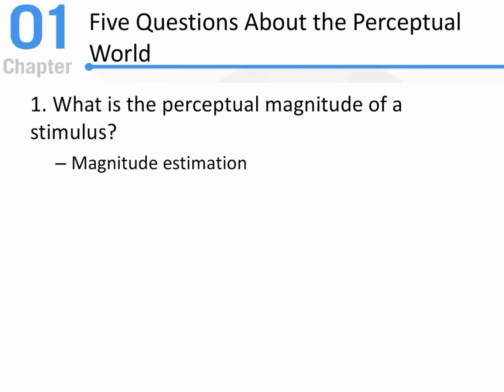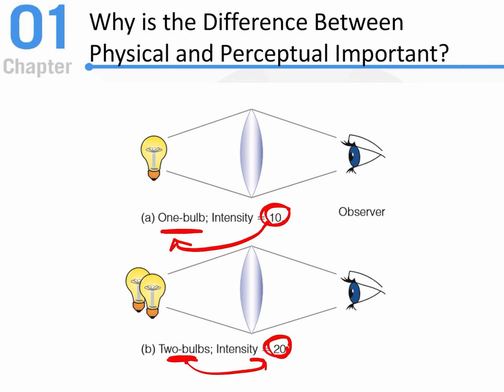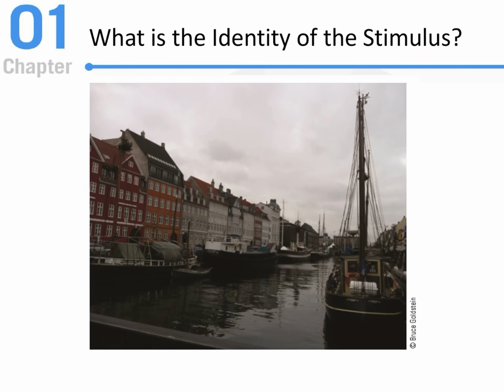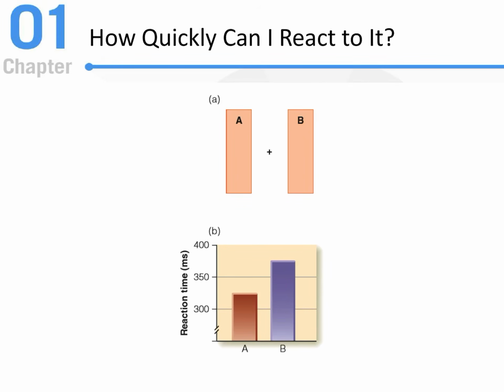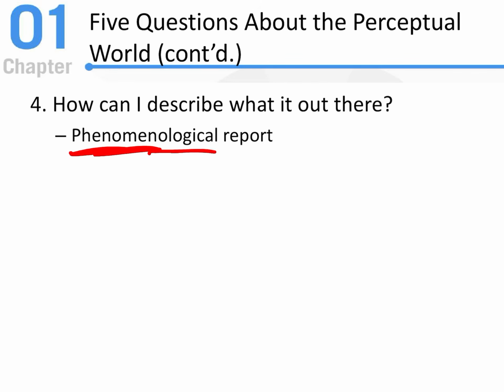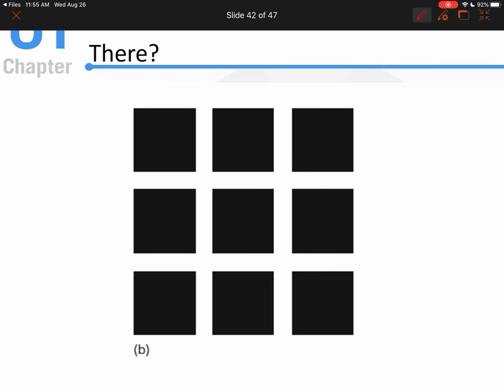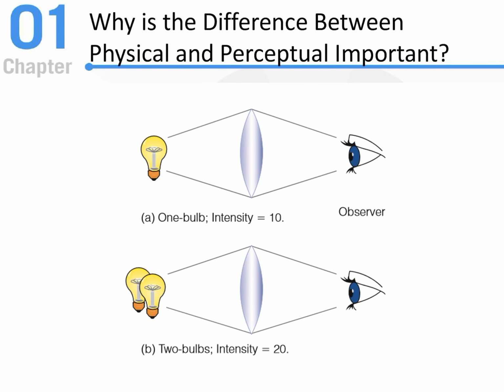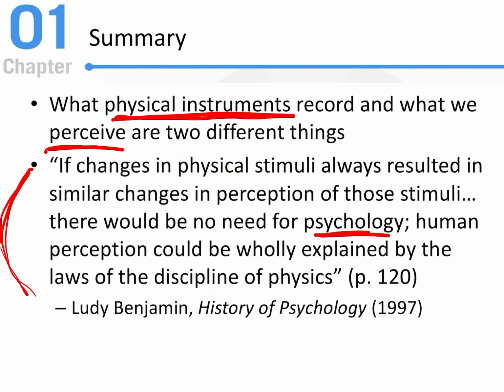Sensation and Perception: Introduction to Perception Part 4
This lecture covers the five questions about the perceptual world.